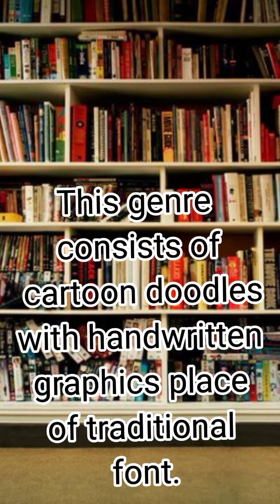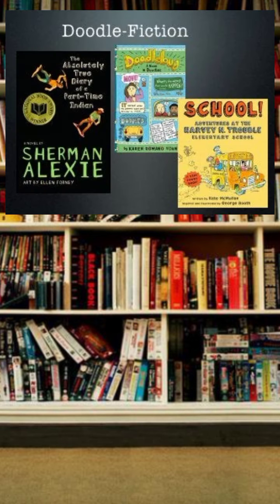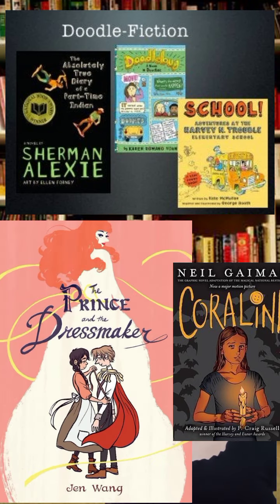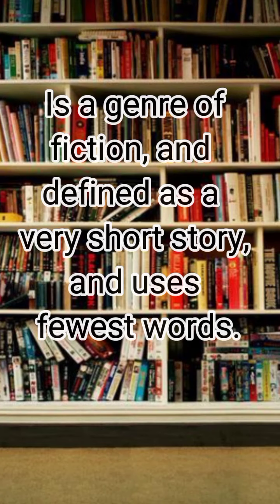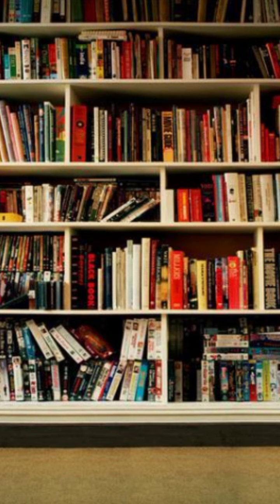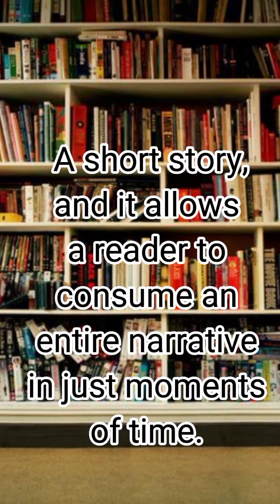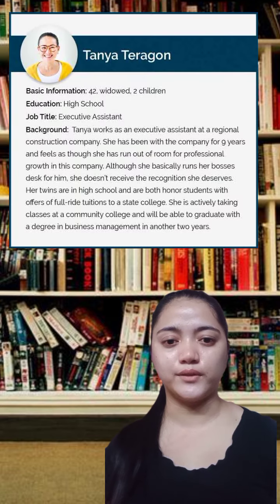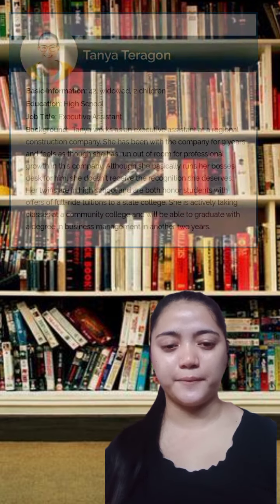13 Emergent Literature